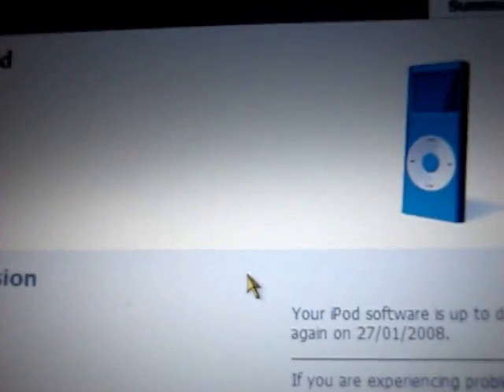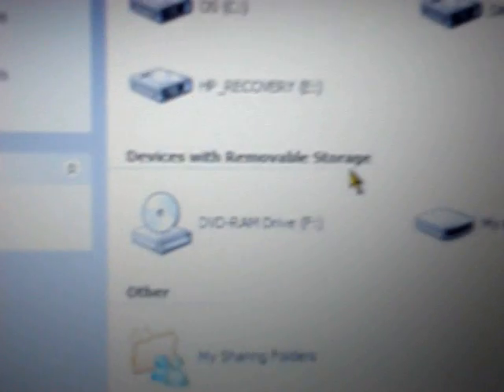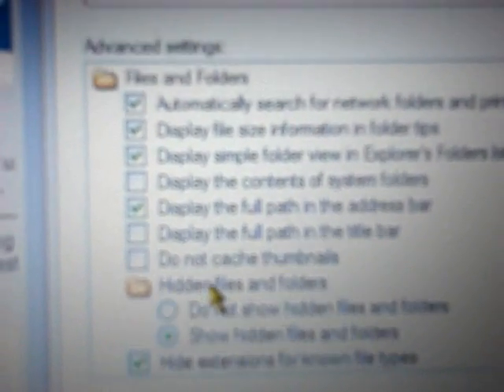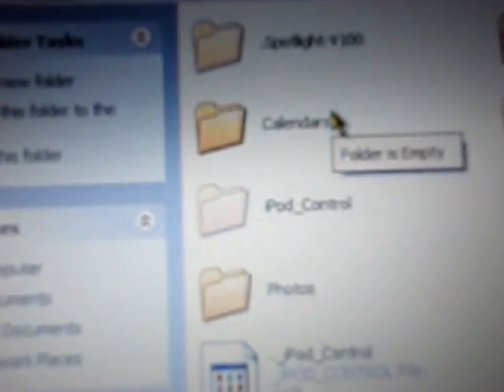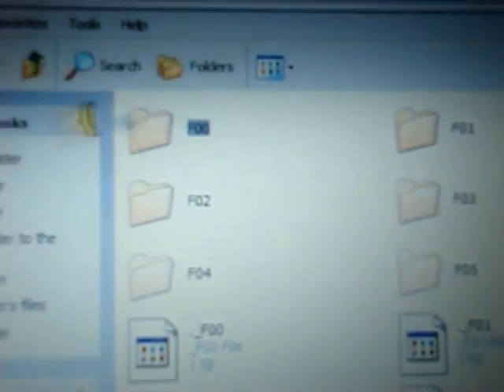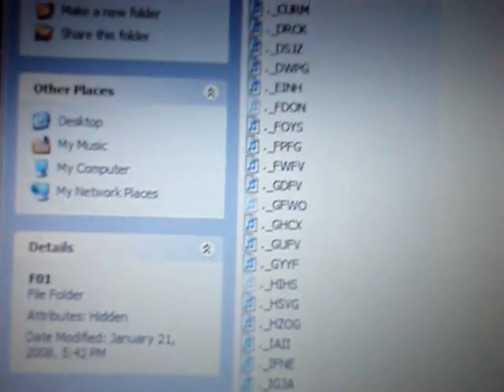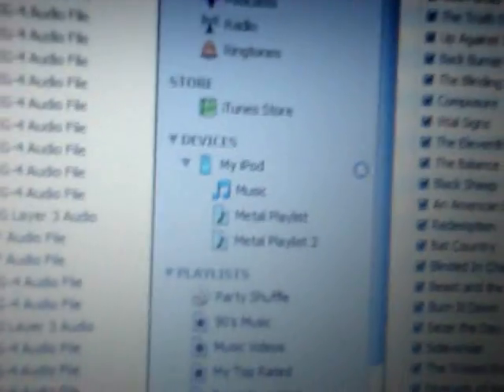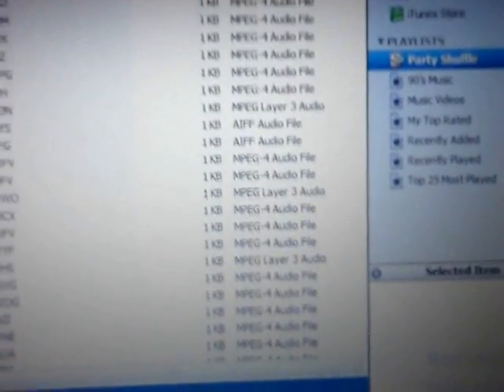Transferring songs from your ipod onto your computer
a simple guide to show you how to put songs from you ipod onto your computer